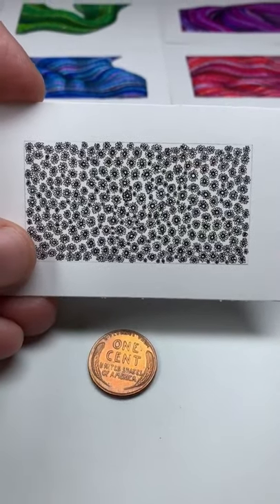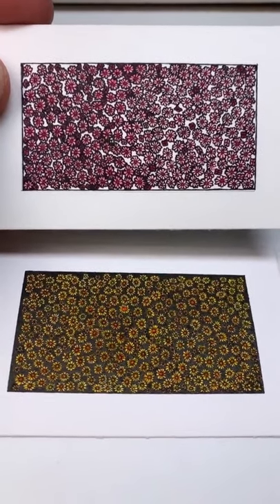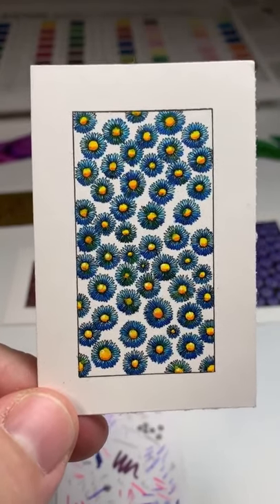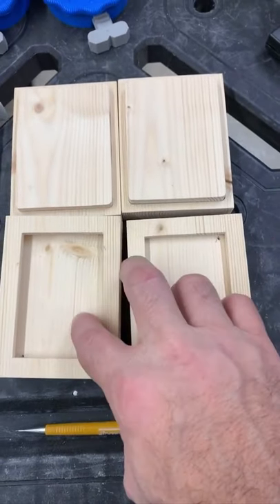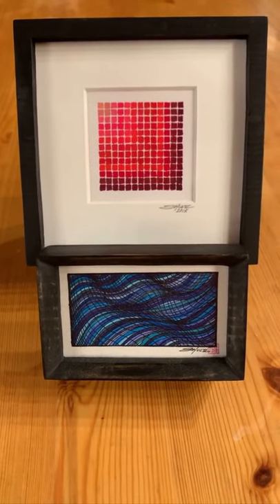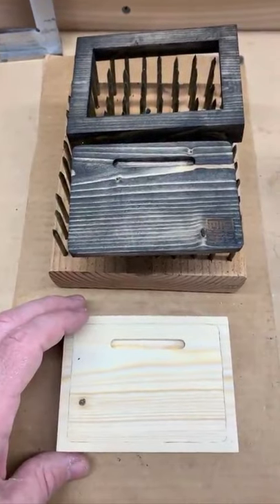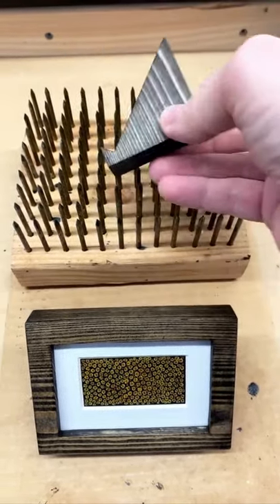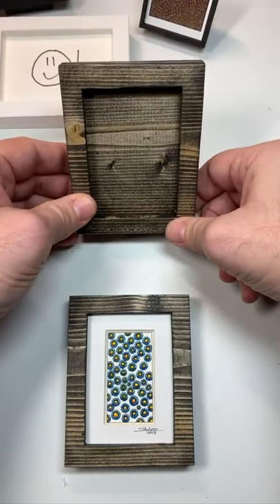"Tiny Flowers" - Mini Documentary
I've spent a lot of  time documenting my work using Instagram stories.

Unfortunately, it's not a portable format.

I've decided to "rescue" some of these stories and post them on other social channels.

Like YouTube.

For this story, I've created a start to finish mini-documentary for one of my quadriptychs.